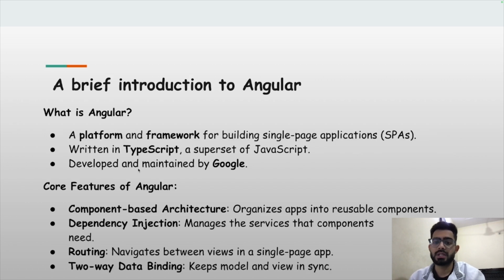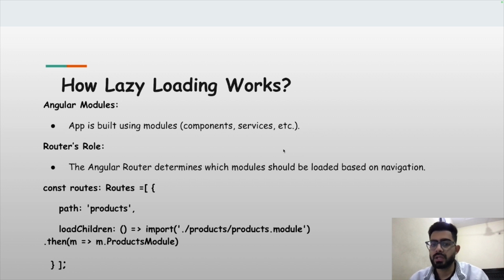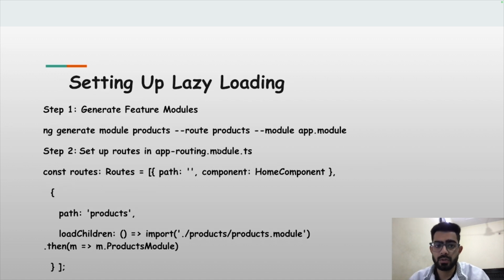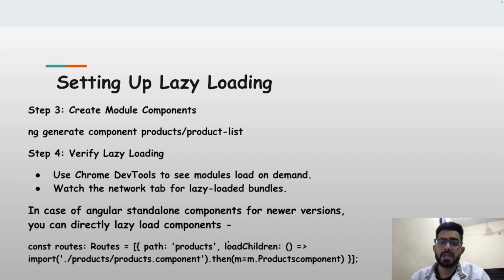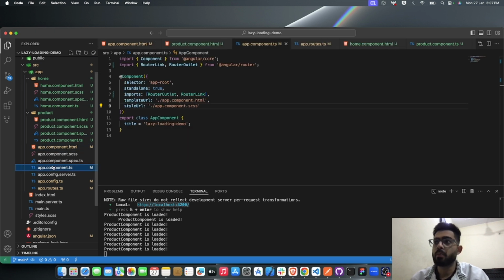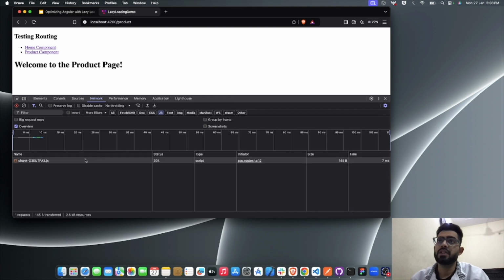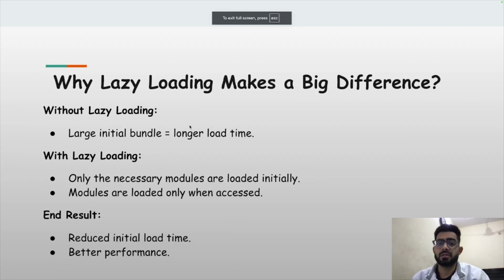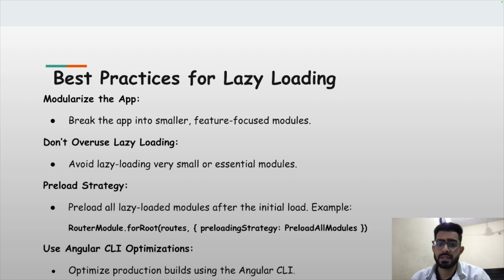Optimizing Angular Performance with Lazy Loading | Jatin-Bedi | GeekSpeak | GeekyAnts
Optimizing performance is key to building scalable Angular applications, and lazy loading is one of the most effective ways to achieve it. In this session, Jatin Bedi, Software Developer - II at GeekyAnts, shares his expertise on how lazy loading helps reduce bundle size, improve load times, and enhance user experience.
Drawing from hands-on experience, Jatin walks through step-by-step implementation, key benefits, and best practices to ensure your application remains efficient as it scales. Whether you are working on FinTech, healthcare, or e-commerce applications, this session will help you structure your app for optimal performance.